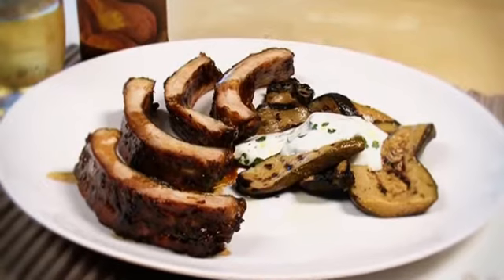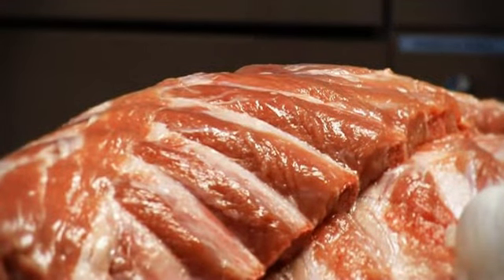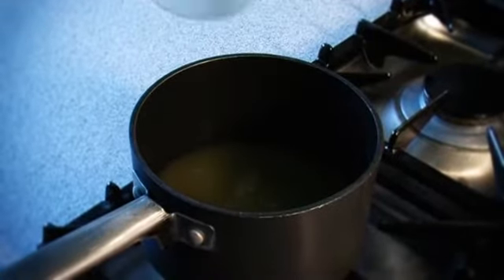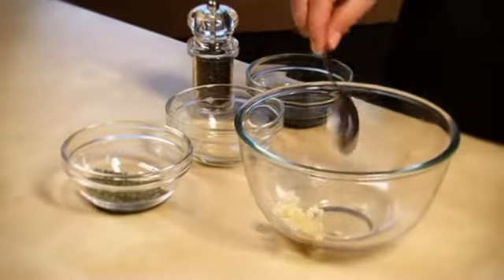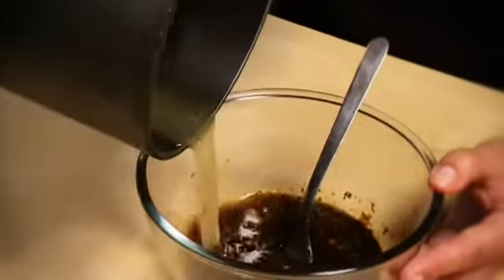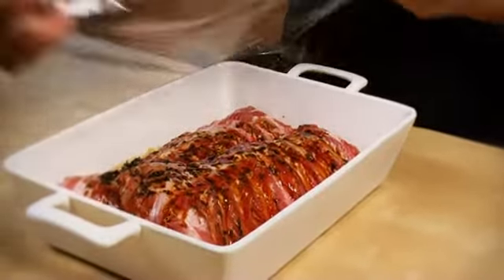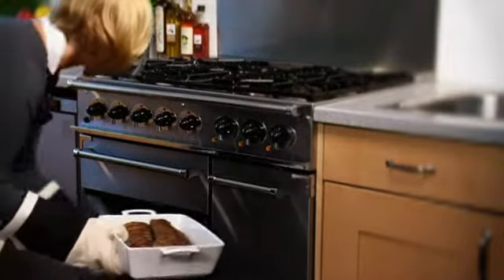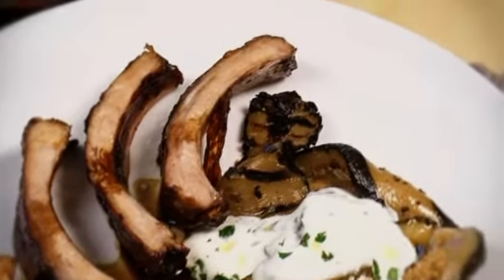Sticky pork ribs recipe from Waitrose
Simple step-by-step instructions on how to cook a Sticky Pork Ribs recipe from Waitrose.